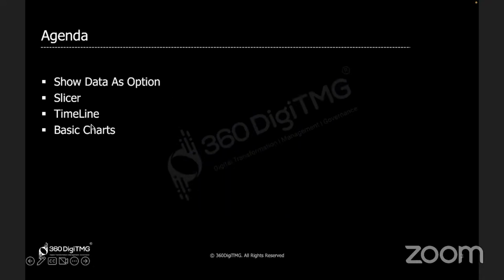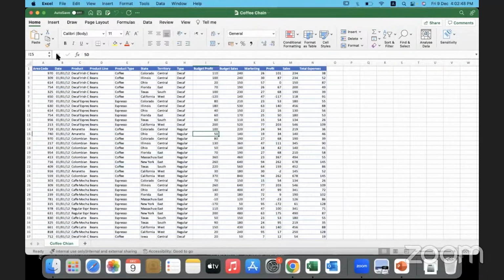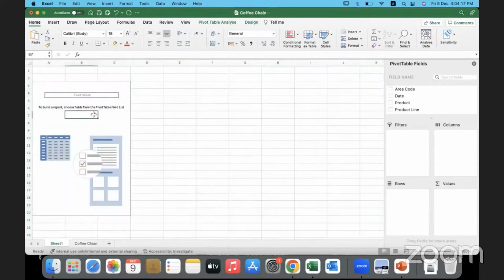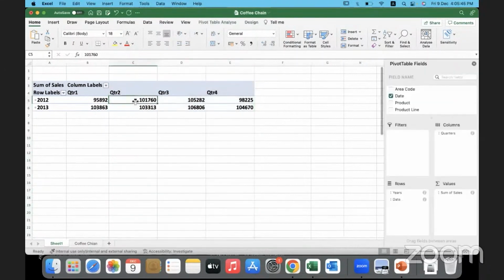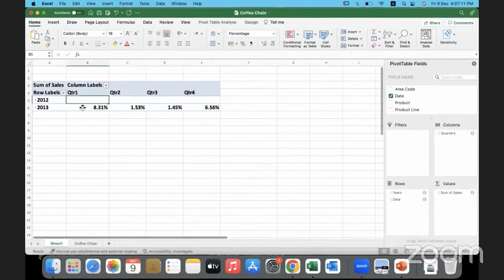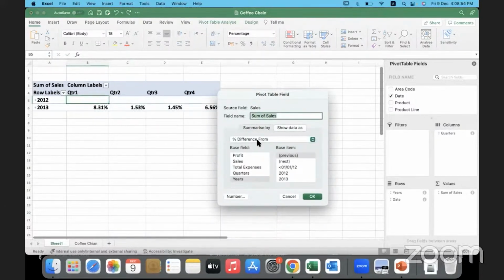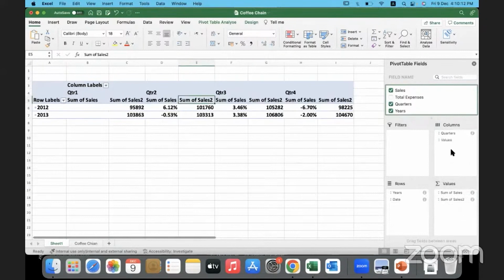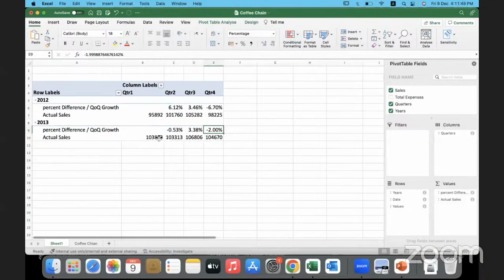Data Analytics using Excel | Part 49 | 360DigiTMG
- The session discusses the use of the "Get Pivot Data" feature, creating calculated fields, and using inbuilt calculations such as percent of column total, percent of row total, and percent of grand total in Excel.
- The speaker demonstrates converting data into a table, creating a pivot table, and using the date field for year-over-year difference analysis.
- The tutorial covers showing data as a percentage difference at both year and quarter levels and emphasizes the importance of assigning the date field as the data type for proper functionality.
- The session concludes with a discussion on slices, timeline filters, and the beginning of creating basic charts in Excel.

About 360DigiTMG
360DigiTMG is a 9-year-old training & consulting organization led by stalwarts of the industry who are alumnus of premier institutions like the Indian Institute of Technology, Indian Institute of Management and Indian School of Business. 360DigiTMG since its inception has been the forerunner in the space of management and niche programs that aid in up-skilling and cross skilling executives across various levels and domains. 360DigiTMG has been conducting training programs across the globe for corporate and individuals alike.
360DigiTMG is one stop solution to all the trainings in emerging technologies such as Artificial Intelligence, Machine Learning, Big Data, Project Management, Quality Management, etc. 360DigiTMG is a training company, which is a division of the analytics consulting firm Innodatatics Inc.